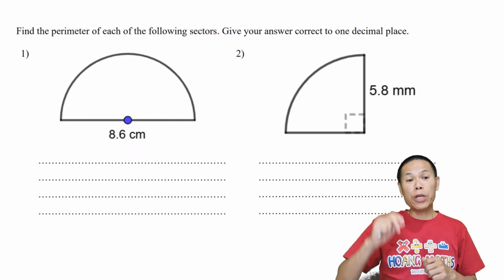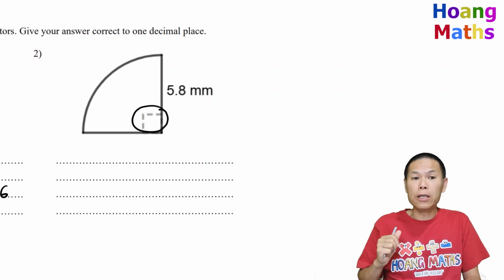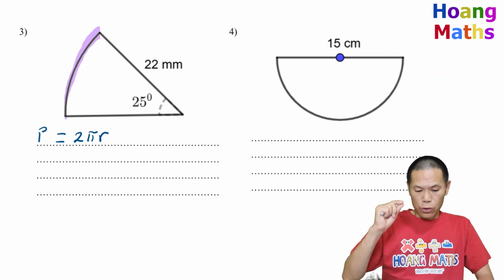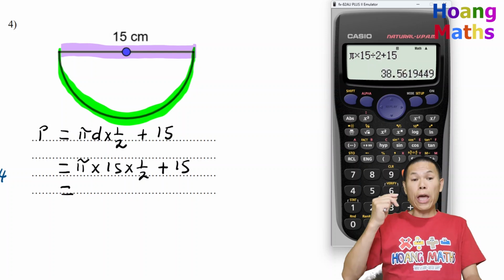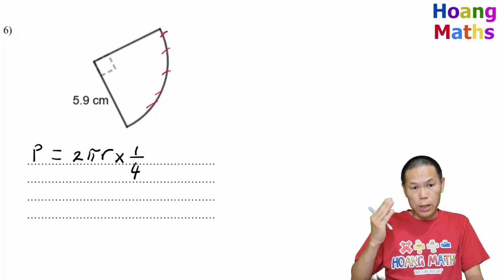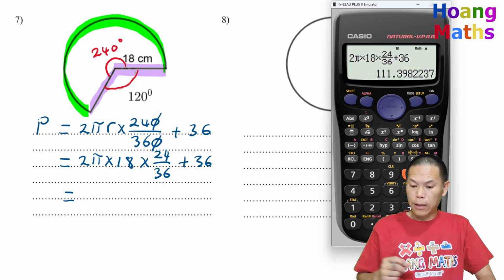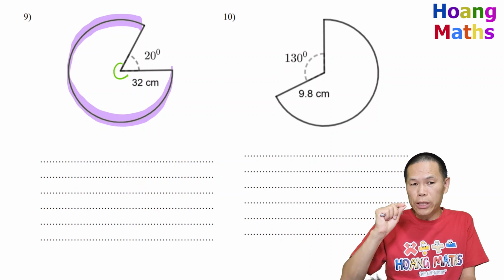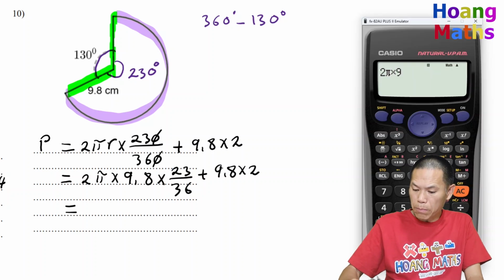Perimeter of Sectors: Part 1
Worksheets